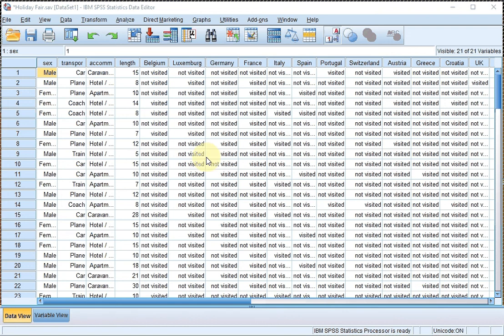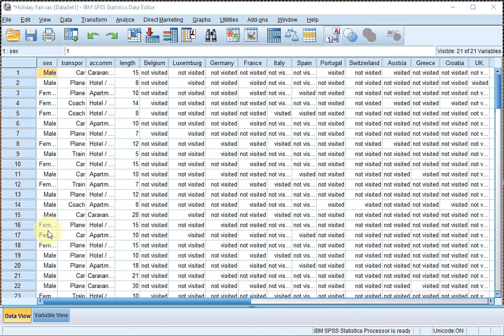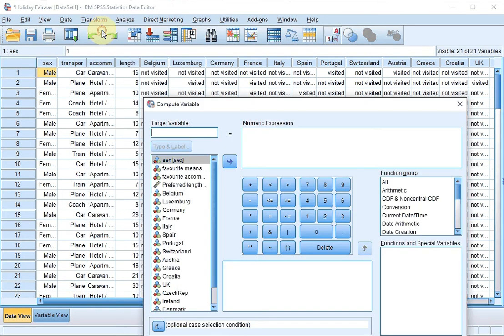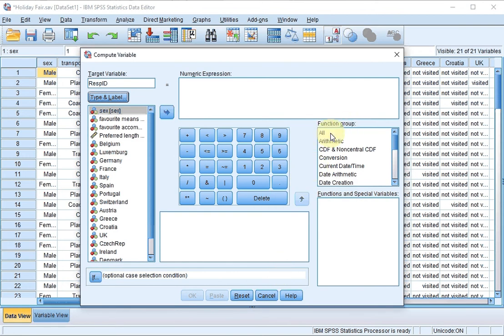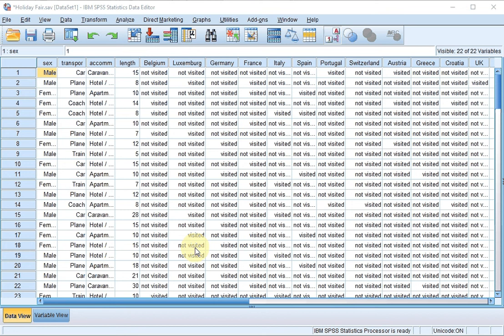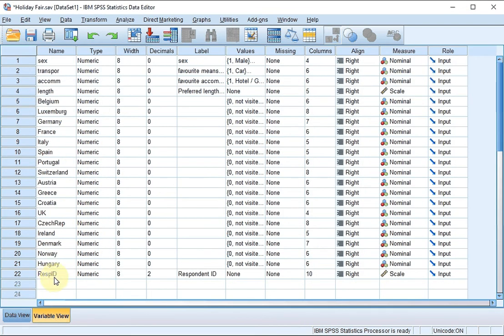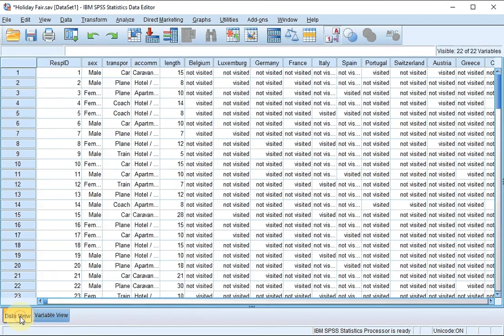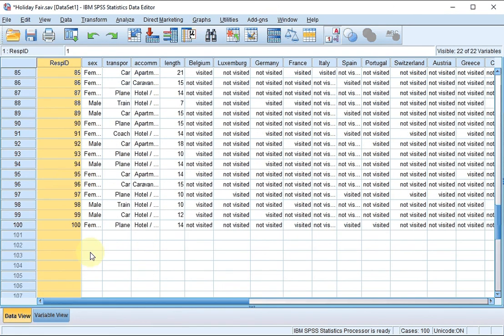S01E04-1-4 SPSS Basics - Case numbering as variable (Respondent ID)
Instructional video on how to create a variable that will show the case number. This can be helpful if you want a respondent ID.